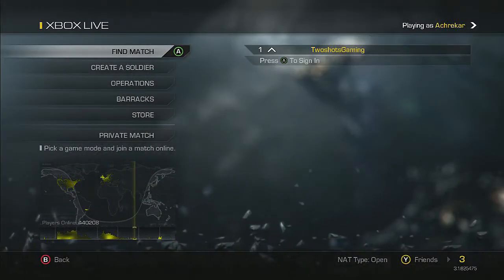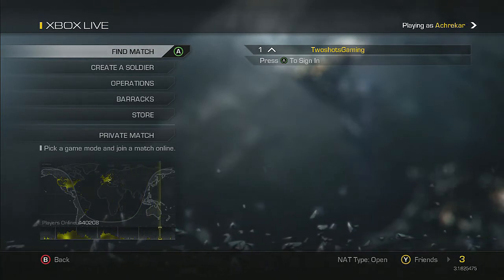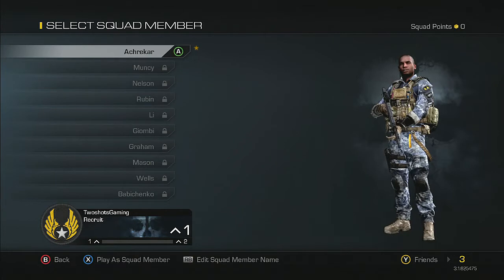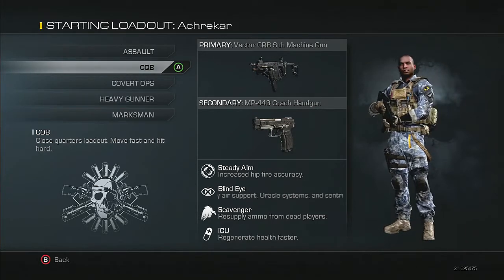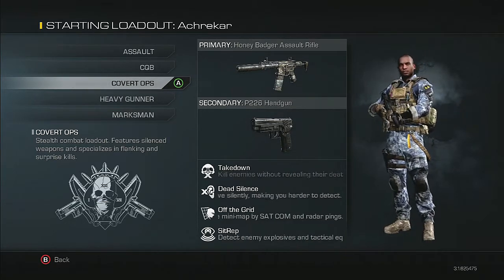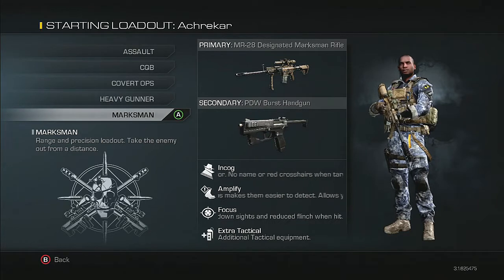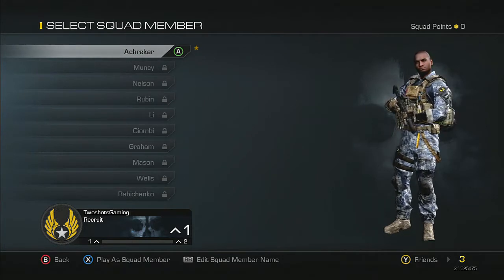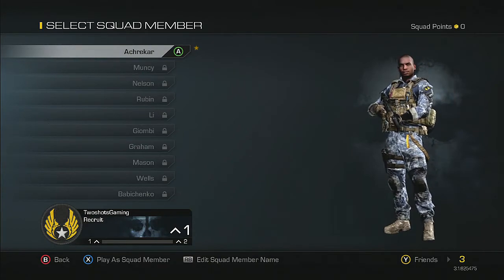★ Call Of Duty: Ghosts Create A Soldier Tips & Tricks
STEAM: Twoshot22
PS3: Twoshotsb2
XBOX: TwoshotsGaming